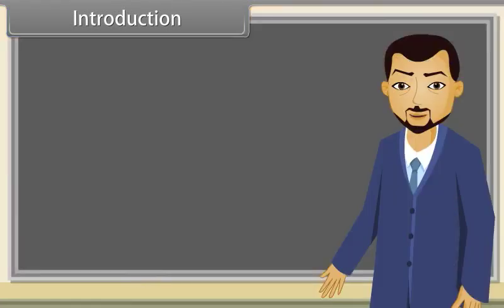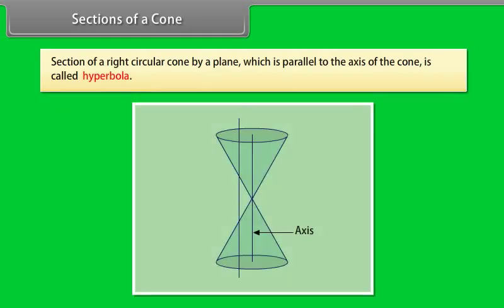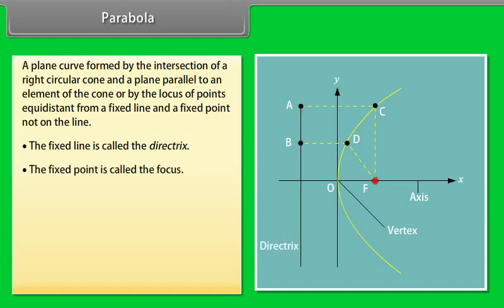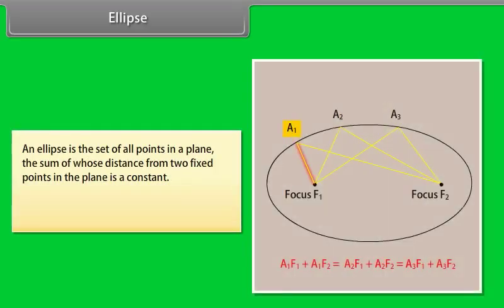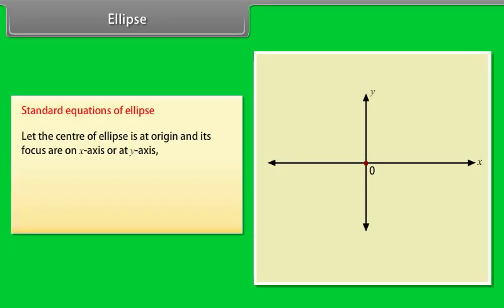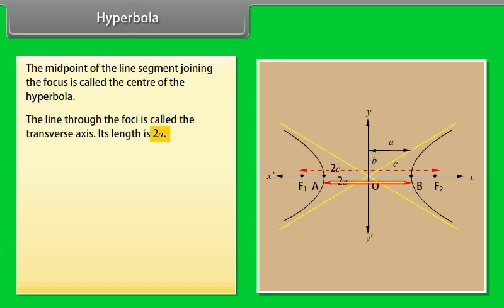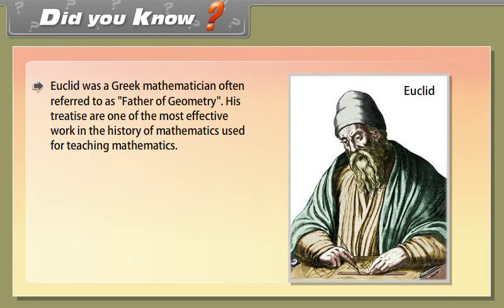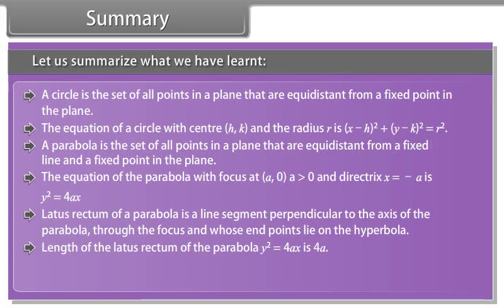class 11 math unit 3 coordinate geometry ch 2 Conic Section